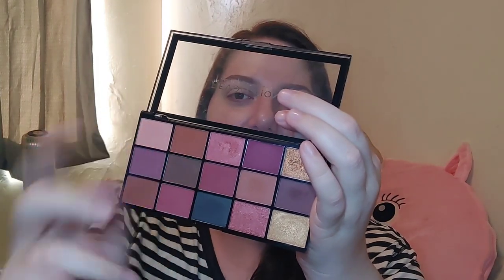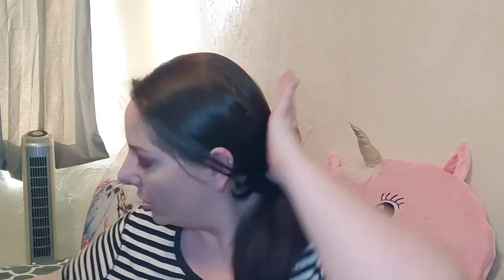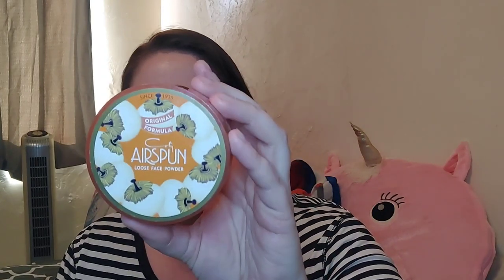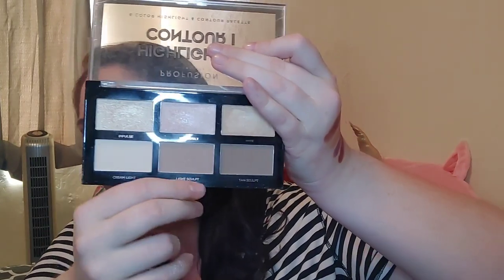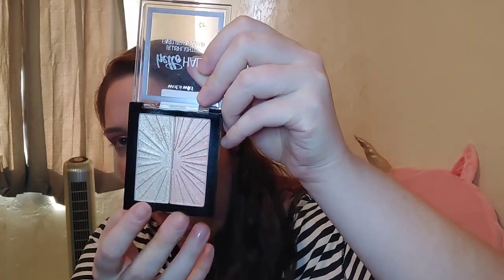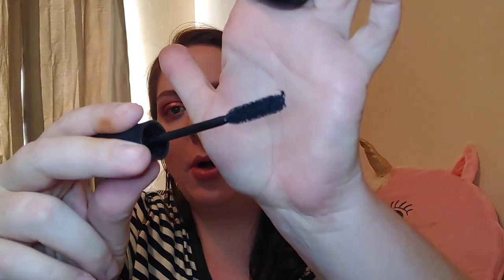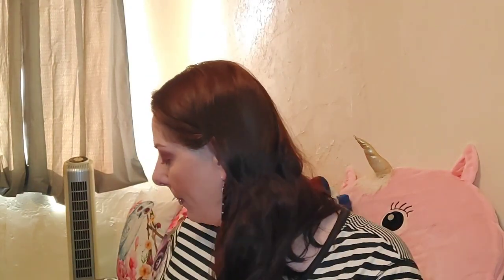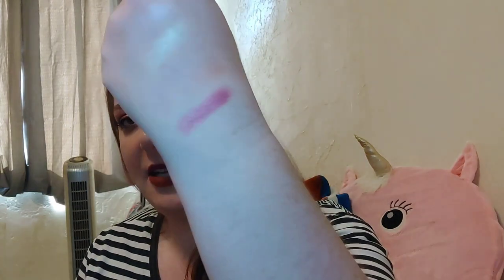Full Face Of Makeup Under $10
Its Back To School time! If you're returning back to school or work this video is for you. I have the best makeup under $10.

* Catrice Sungasm Highlighter

* Elf Bite Size Eyeshadow

* Wet n Wild Coloricon 5 pan Eyeshadow

* Yeotwin Puffs

* Essence Sun Club Matt Bronzing Powder

* Rimmel Stay Matte Foundation

* Wet n Wild Highlighting Powder

* Loreal Tru Match Lumi Foundation

* Nivea Lip Balms

* Essence Bye Bye Panda Eyes Mascara

O

Check out my Mercari page for great deals on beauty products!